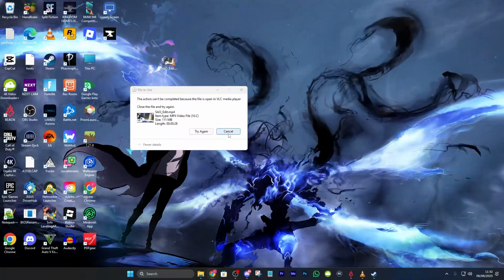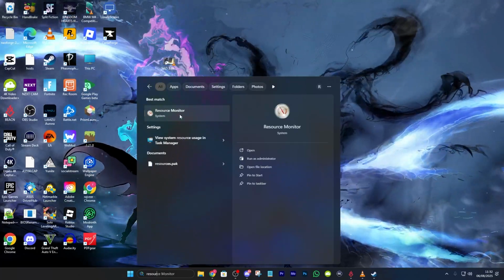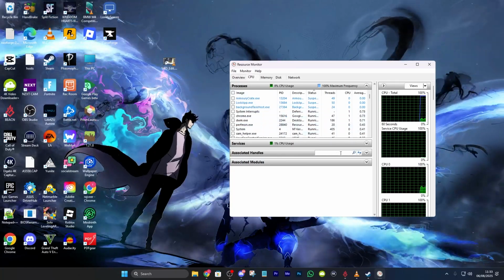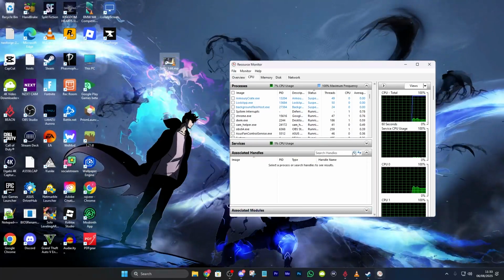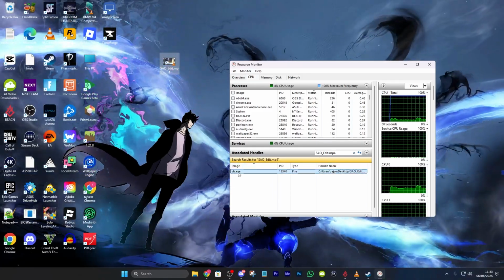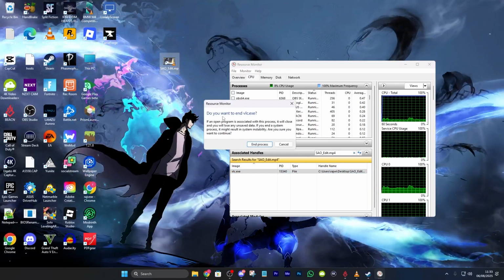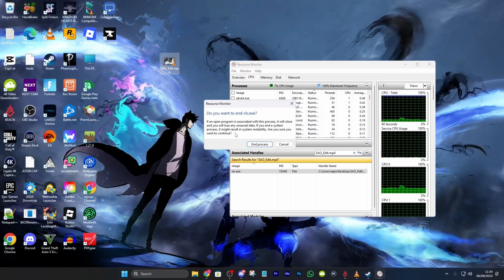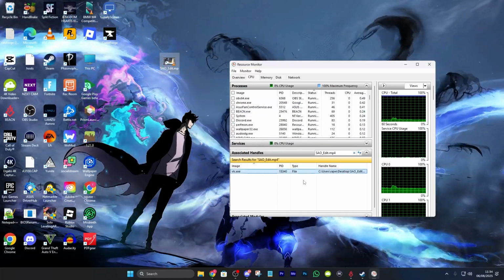How To Fix The Action Cannot Be Completed Because The File Is Open In Another Program - Fast Guide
How To Fix The Action Cannot Be Completed Because The File Is Open In Another Program, Fix The Action Cannot Be Completed Because The File Is Open In Another Program